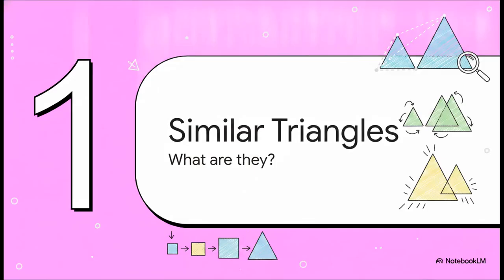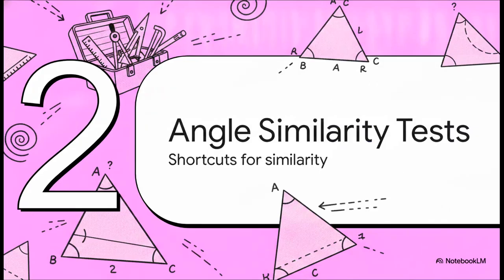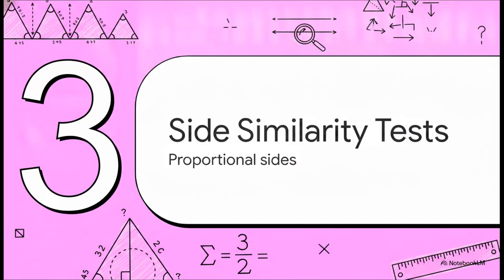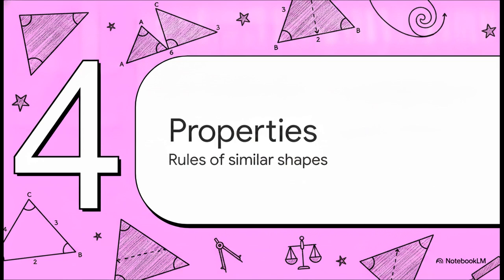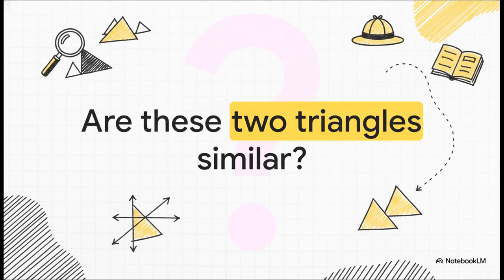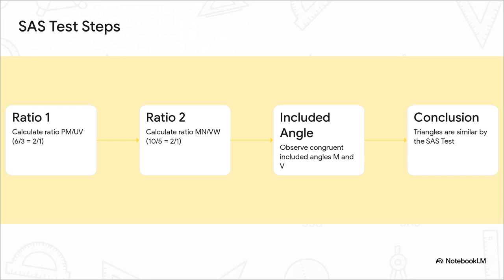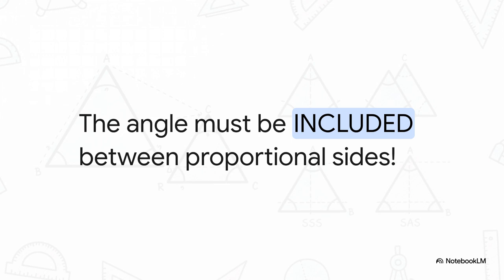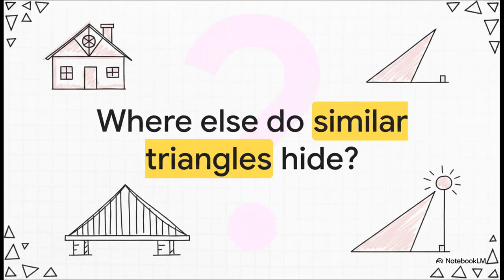Chap-1 Similar Triangles Toolkit Part -3